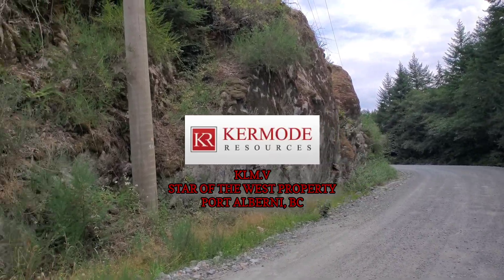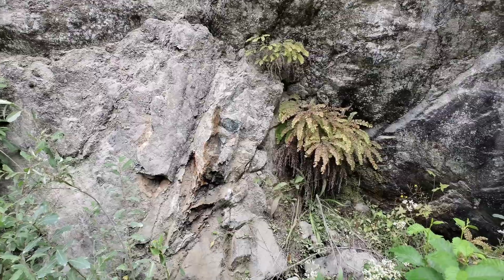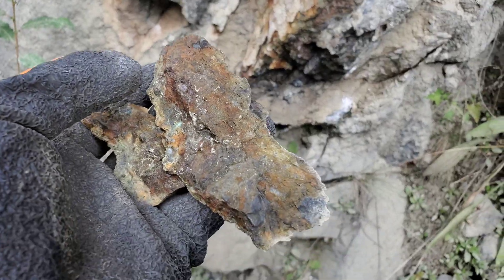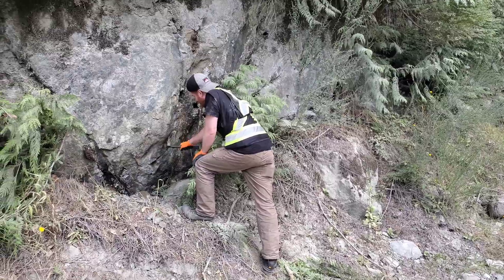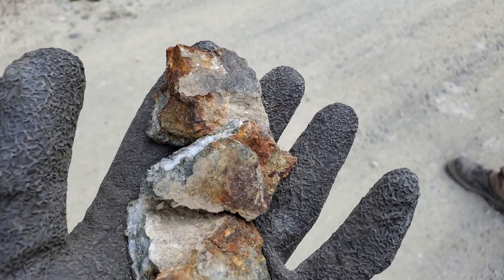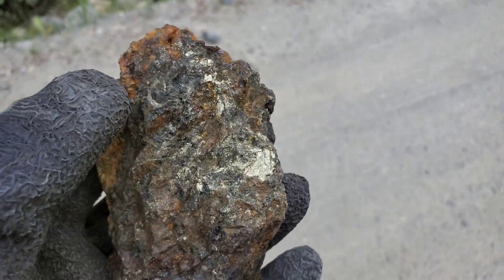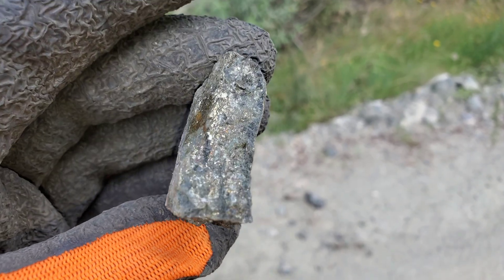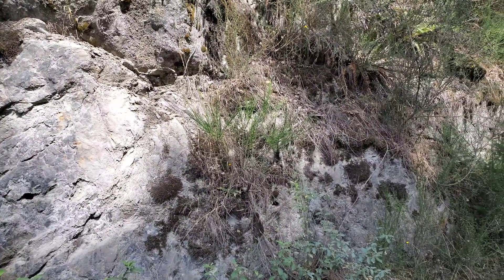Massive Chalcopyrite & Bornite Lenses In Shear Zones! (Star Of The West Property) $KLM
We found massive chalcopyrite and bornite lenses in shear zones up to 1.3 meters wide. The area is underlying with andesite and hosts many skarn occurrences. In the area of the showings skarn actinolite can be seen. We remove four samples for lab analysis.